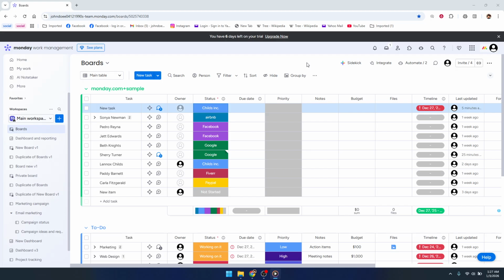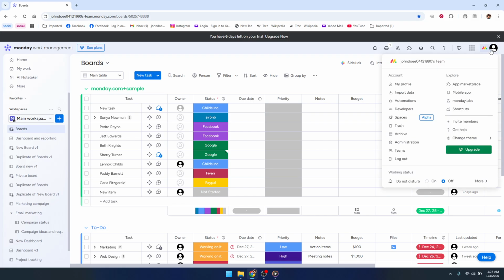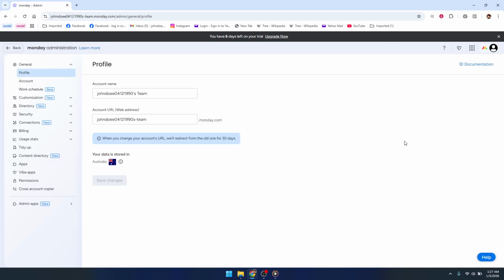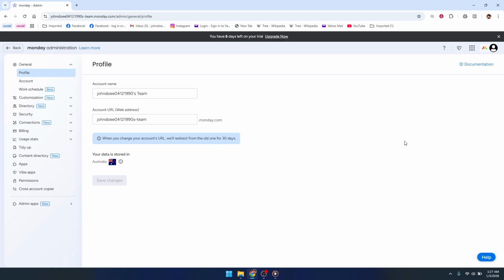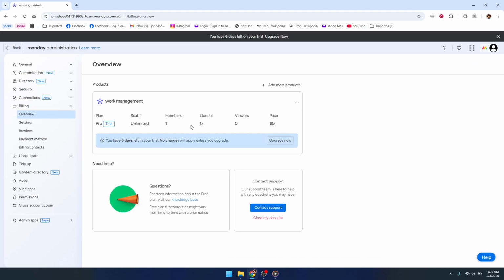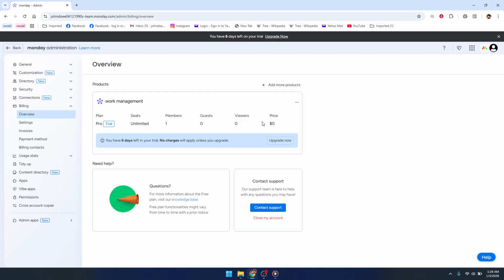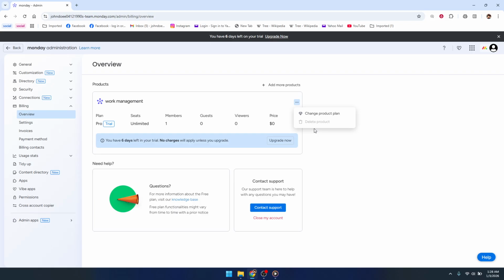How To Delete Monday.com Account [2026 Guide]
In today's video we cover: delete Monday com account, how to delete account, Monday com tutorial, account deletion guide, remove Monday com, delete Monday account, Monday com help, account management tips, Monday com settings, cancel Monday com, delete account guide, online account removal, deactivate Monday com, Monday com instructions, managing subscriptions, tech tutorials, web app help, account privacy tips, software management, online platform guide

-Google Drive
-Google Meets
-Google Sheets
-Google Chrome
-Google Forms
-Google Gmail